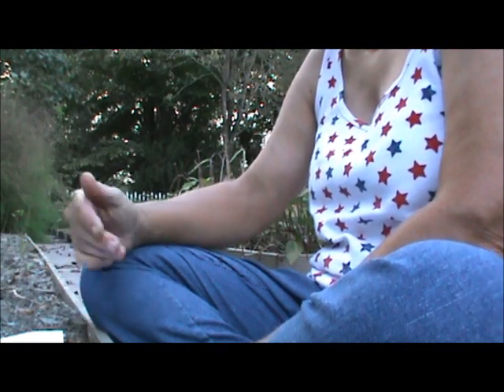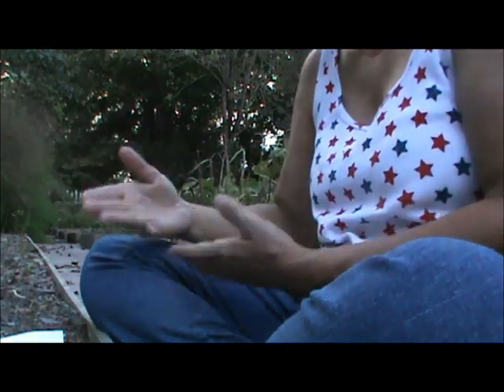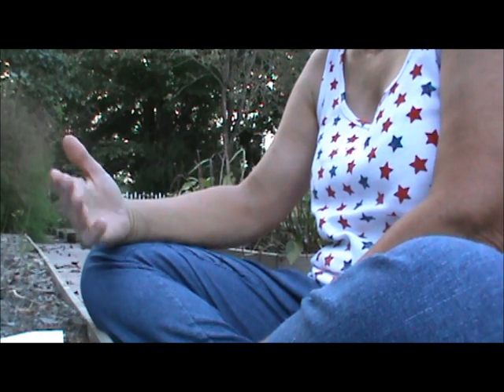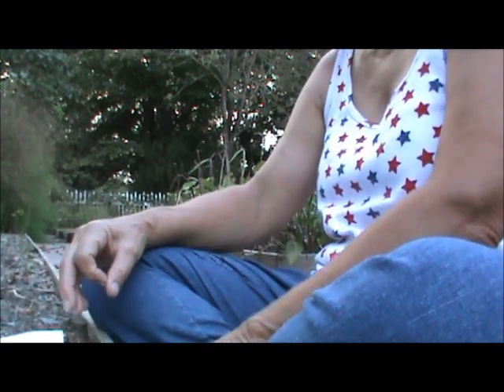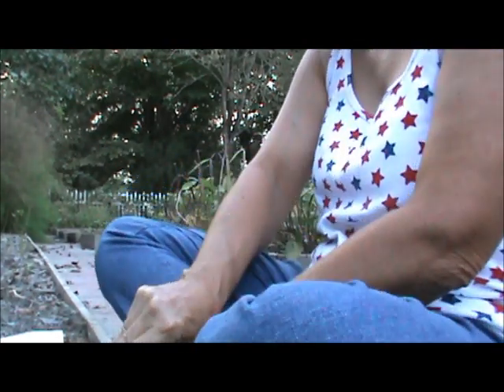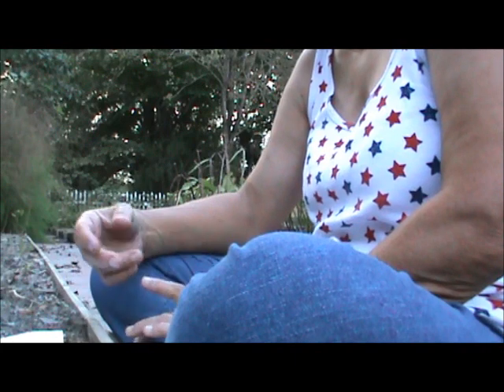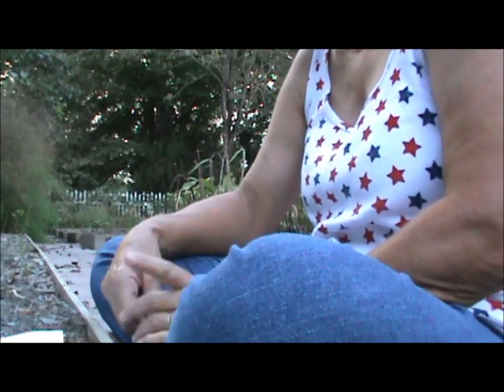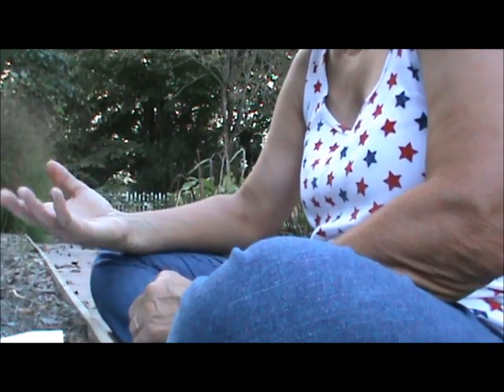A Talk on Canning Recommendations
This is a video response to one of my viewers about canning recommendations.